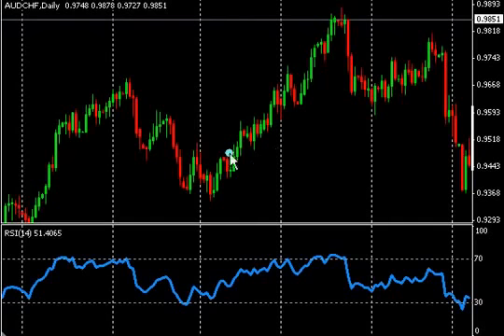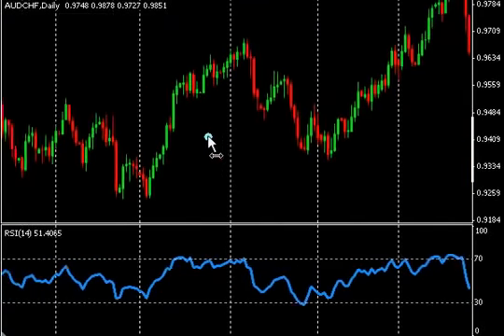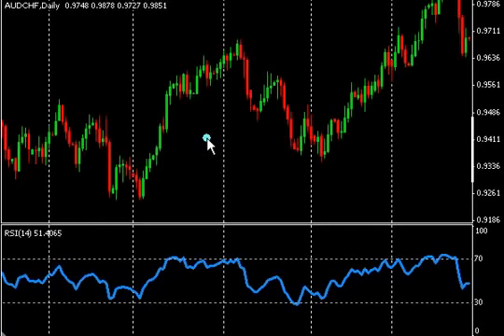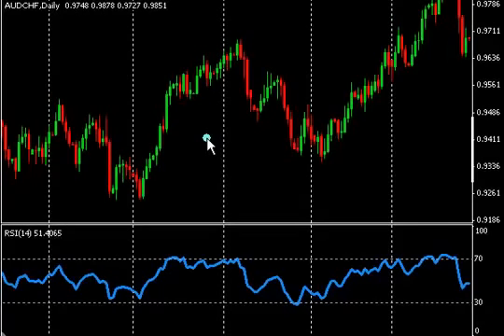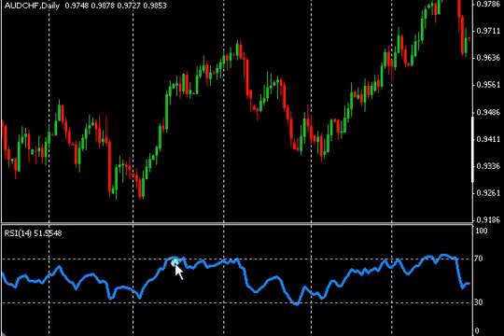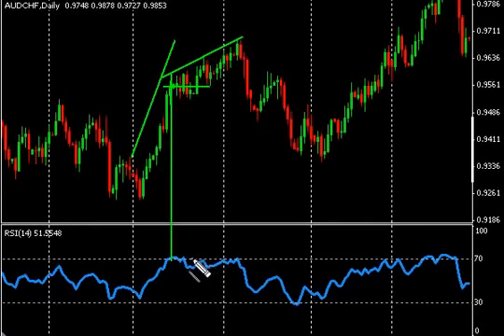Forex Trading How to Use the RSI Indicator YouTube YouTube